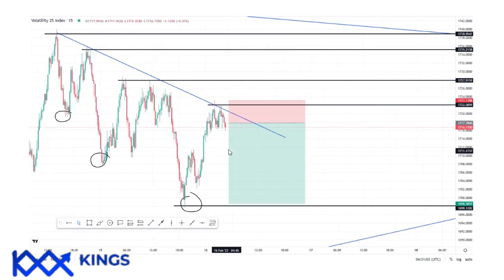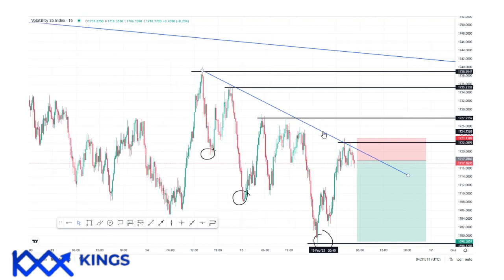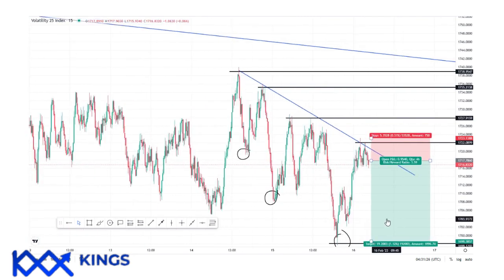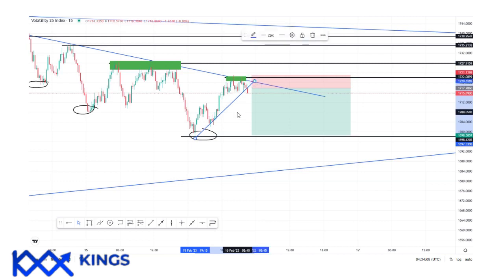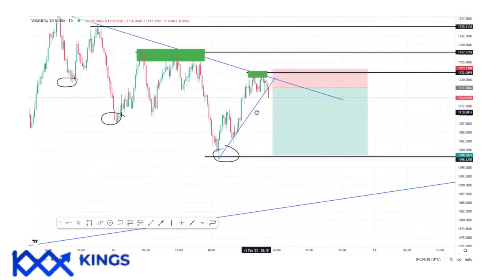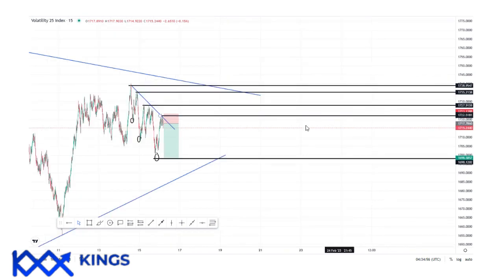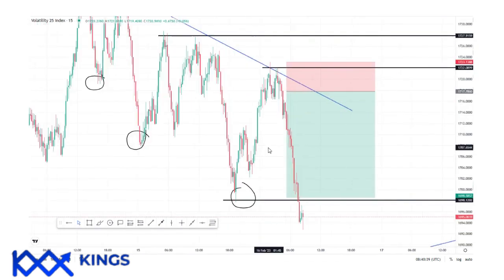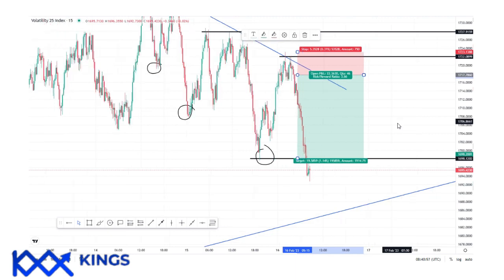No losses Spike Catching Strategy on Boom and Crash ｜ $100 Per Day Accurate Spike Dictator